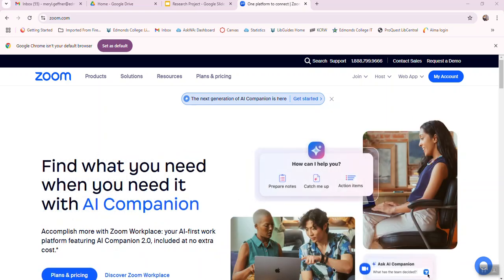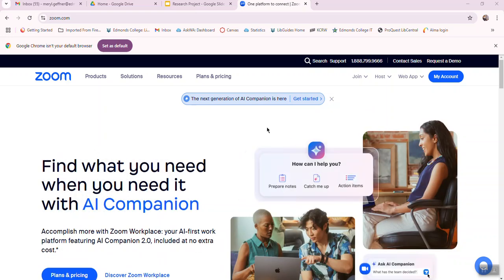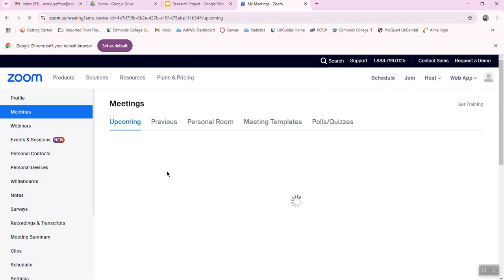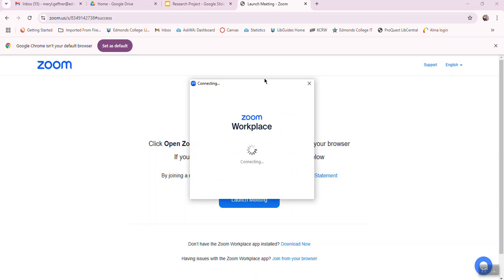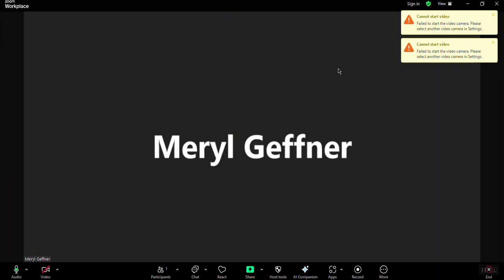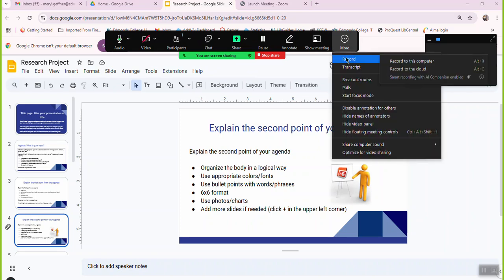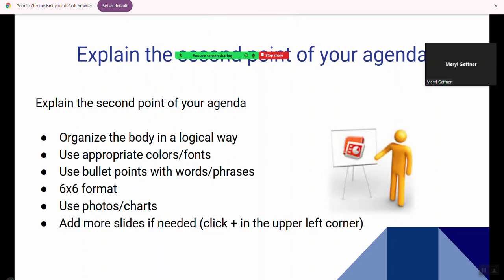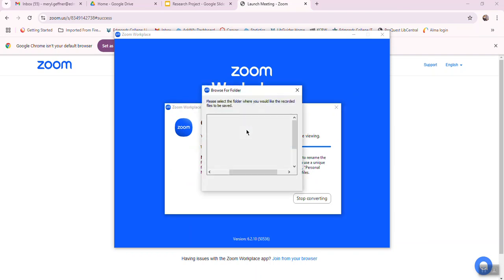JOBDV 100: Presenting on Zoom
How to make a recording of your final presentation using Zoom.